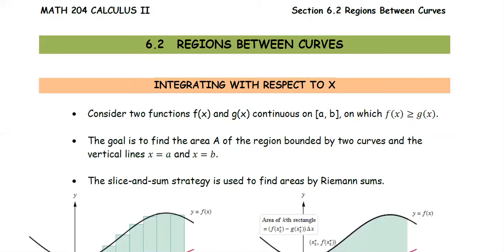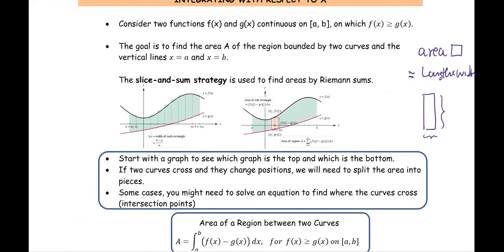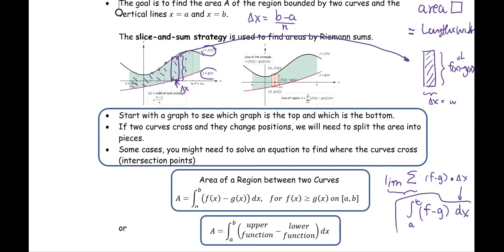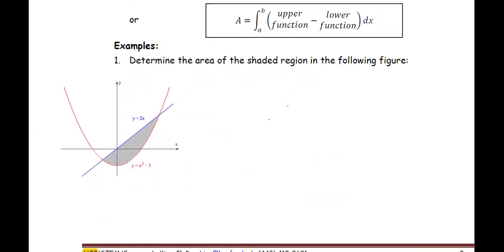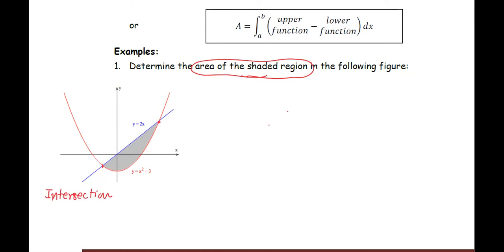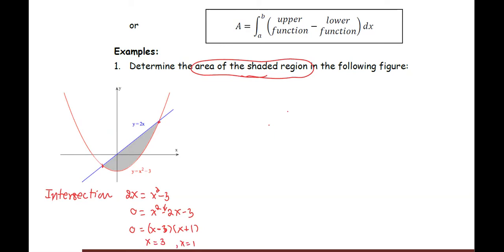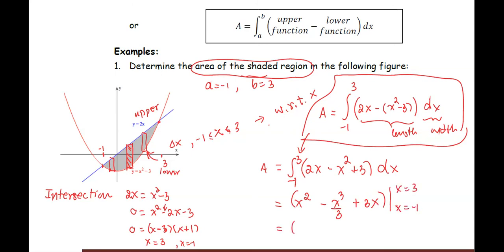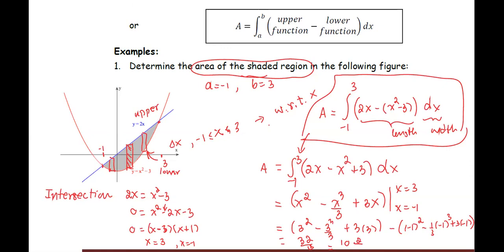M204 Sec6 2 wrt x - Intro, Ex 1